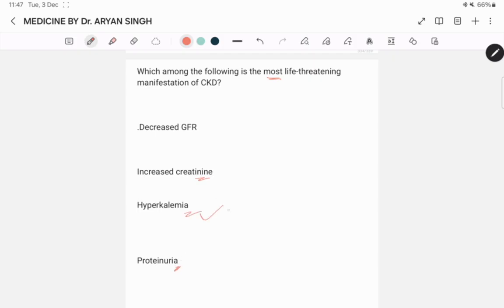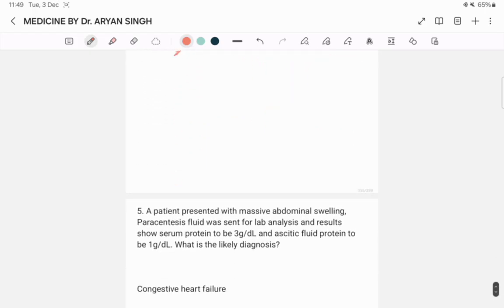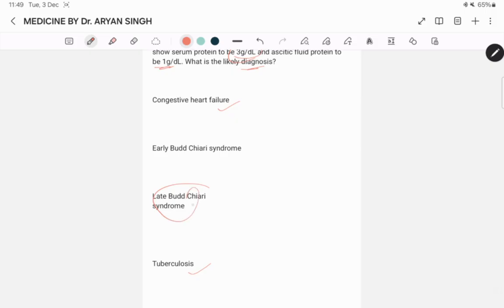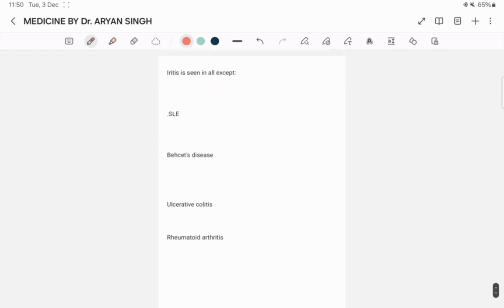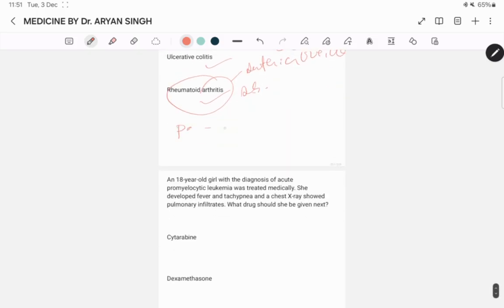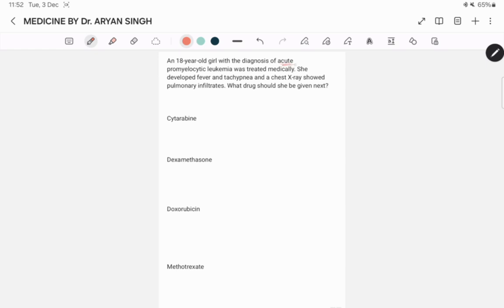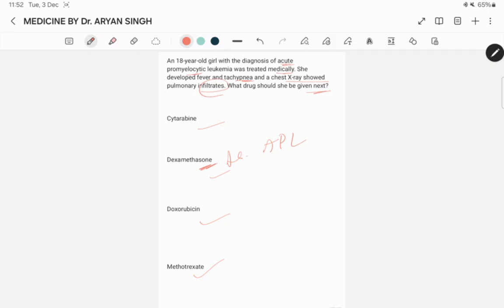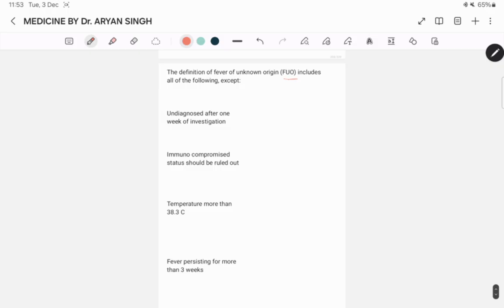MEDICINE- IMPORTANT QUESTION BY DR. ARYAN SINGH FMGE/NEET-PG/INI-CET IMPORTANT MCQ